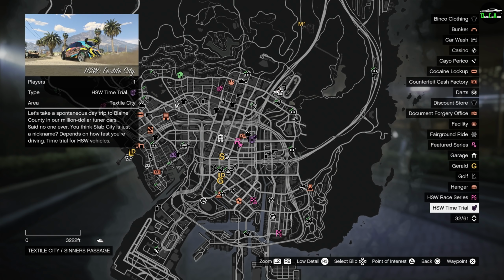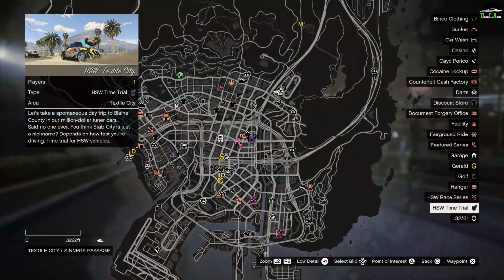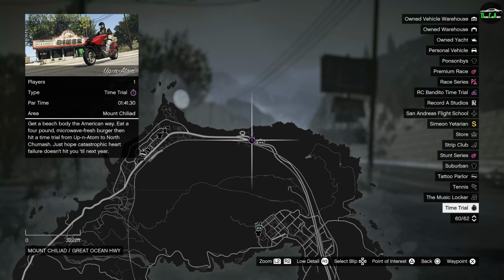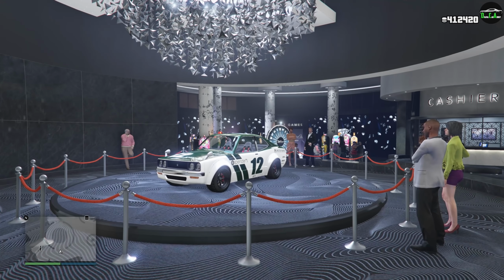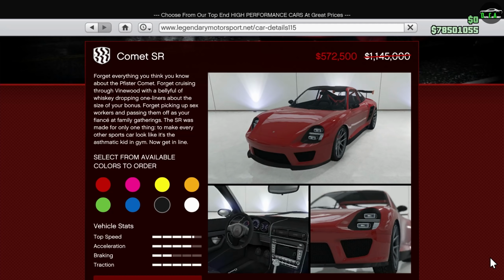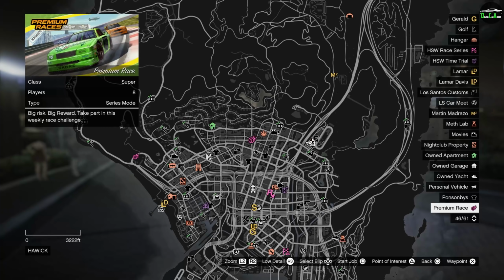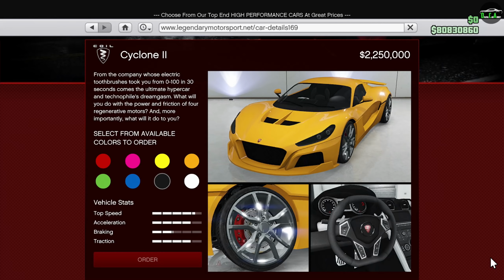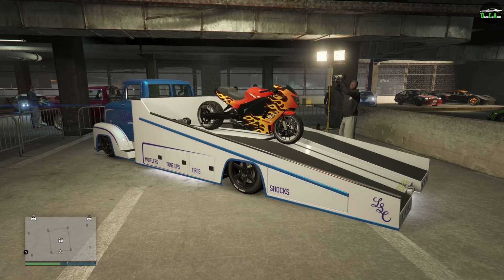GTA 5 - Event Week $550,000 - HSW Time Trial, Normal Time Trials, & Premium Race Guide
Event Week (April 7th, 2022 - April 13th, 2022)

$250,000 - HSW Time Trial: Textile City
$100,000 - Time Trial: Up-N-Atom
$100,000 - RC Bandito Time Trial: Vespucci Canals
$100,000 - Premium Race: Downtown Underground